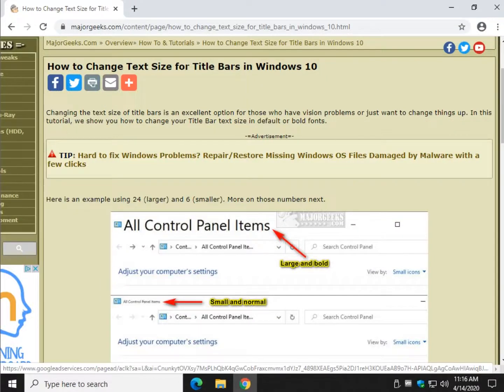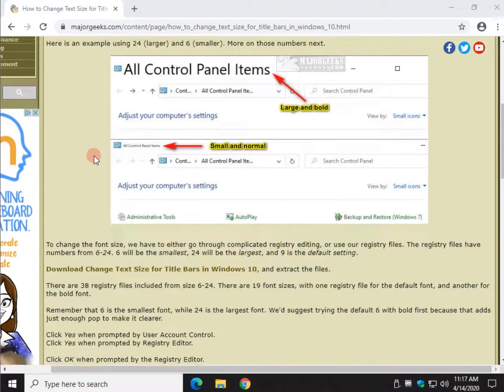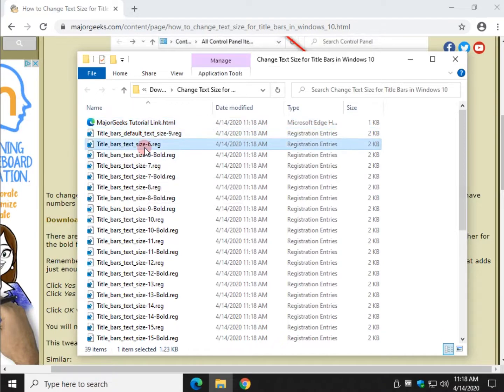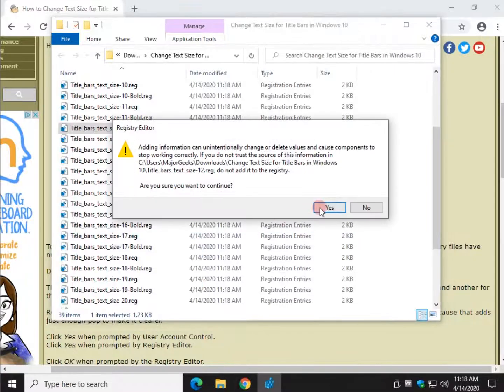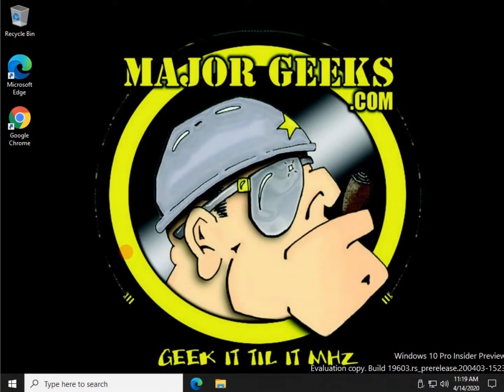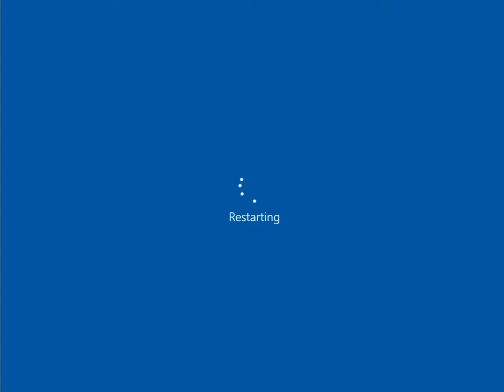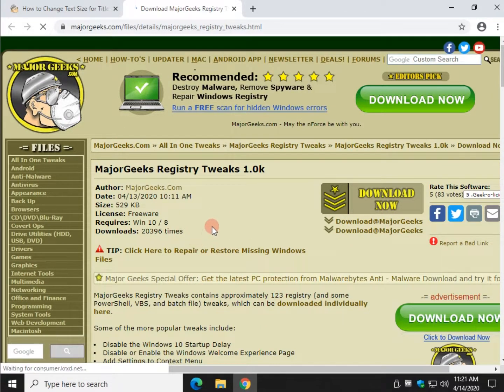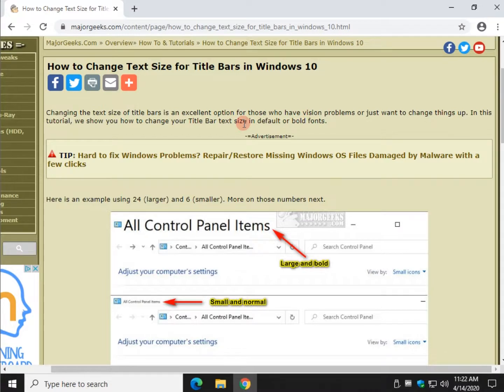How to Change Text Size for Title Bars in Windows 10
Changing the text size of title bars is an excellent option for those who have vision problems or just want to change things up. In this tutorial, we show you how to change your Title Bar text size in default or bold fonts.